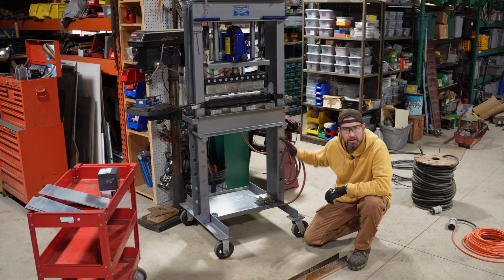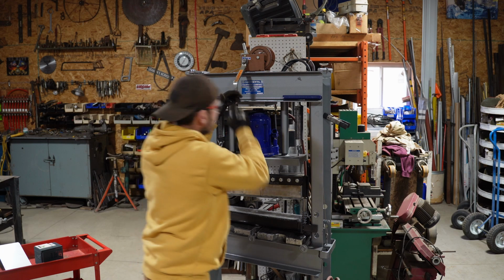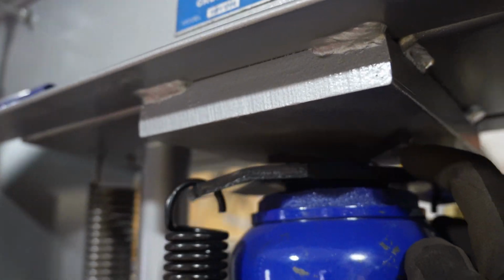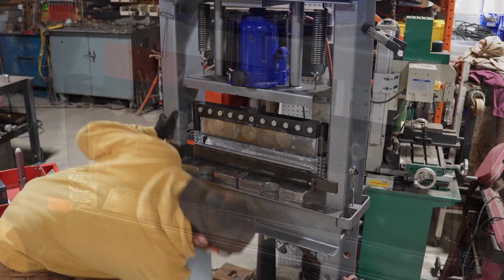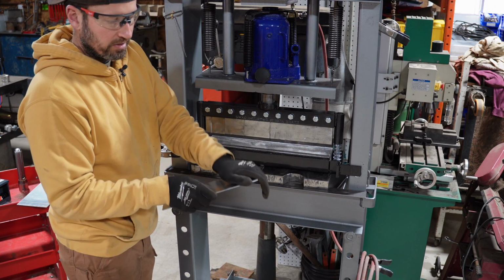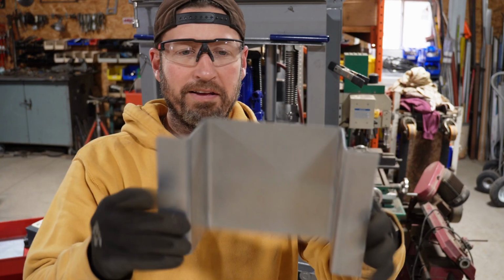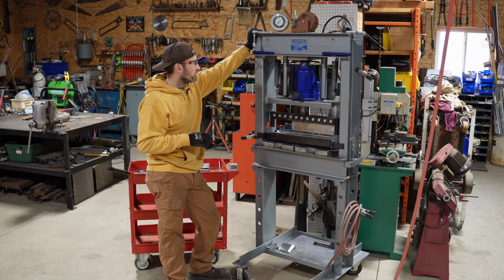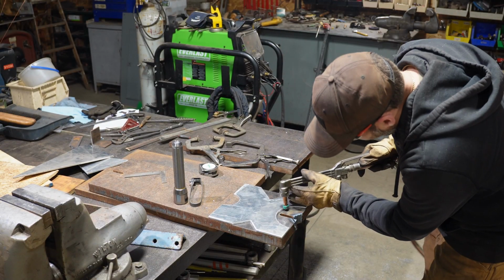30 Ton shop press and press finger brake.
Swag offroad 20T finger brake, air over hydraulic upgrade, hand winch deck height system, rolling base with shelf and more. Full video with commentary.